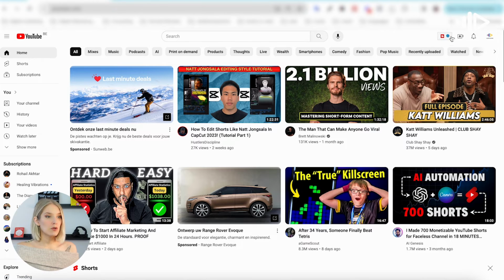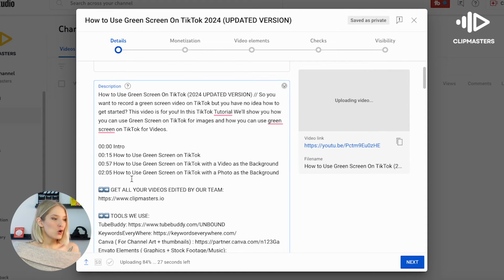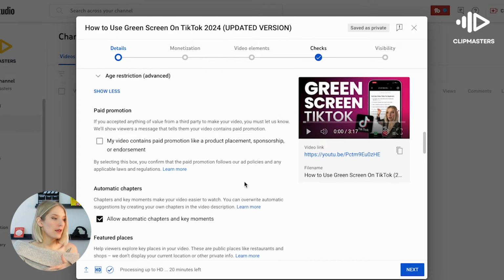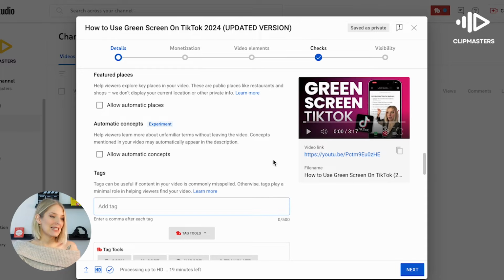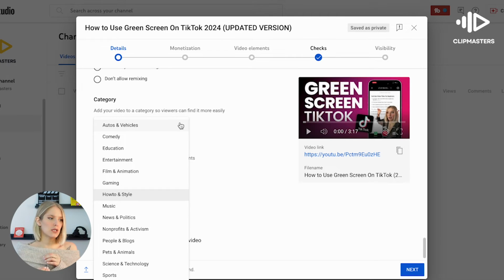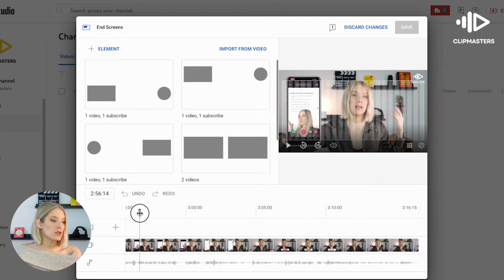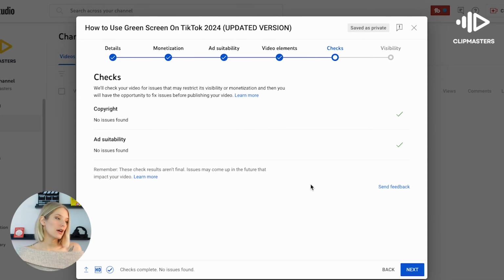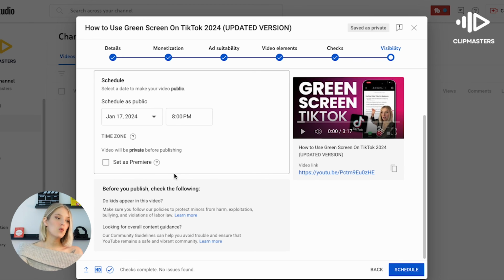How to Upload Videos on YouTube in 2024 [UPDATED STEP BY STEP TUTORIAL]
How to Upload Videos on YouTube in 2024 [UPDATED STEP BY STEP TUTORIAL] // So you're ready to upload your first YouTube video, but you're wondering how to go about it? In this video, we'll walk you through the step-by-step process of uploading a video to YouTube!

00:00 Intro
00:18 What do you need to upload a Youtube video?00:54 How to Upload a YouTube Video
01:29 How to Change YouTube Video Title & Description
02:45 How to Add Chapters to YouTube Video
03:20 How to Add a Custom Thumbnail to your YouTube video
04:07 Additional YouTube Video Upload Settings
05:40 How to Add Tags to YouTube Videos
08:20 How to Add an End Screen to Your YouTube Video
10:02 How to Add Info Cards to Your YouTube Video
11:10 How to Post or Schedule Your YouTube Video